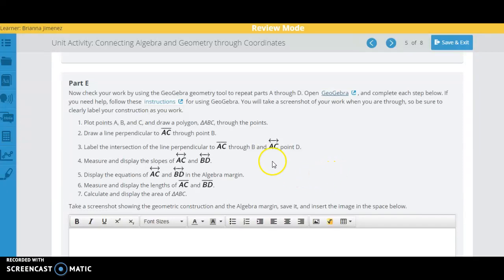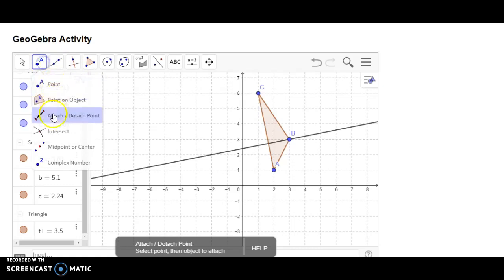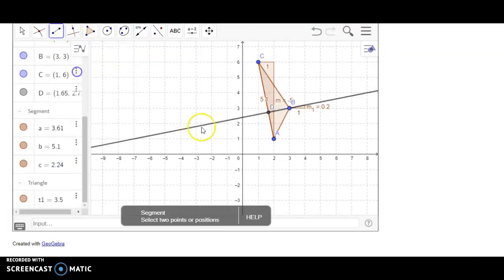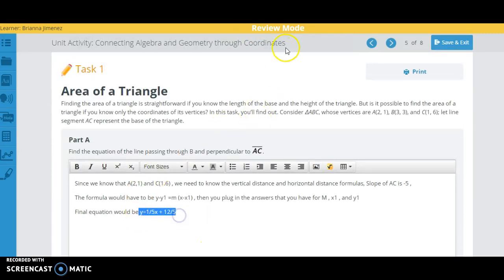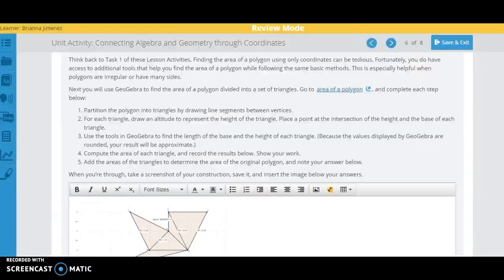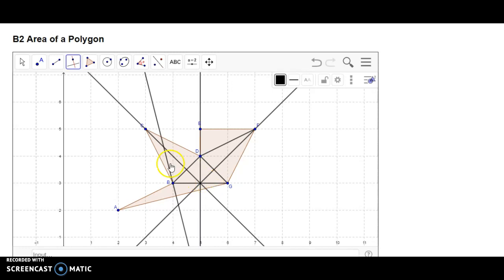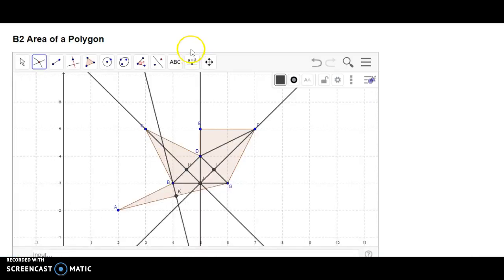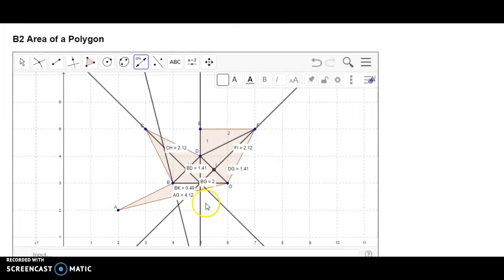Geometry unit 7 activity